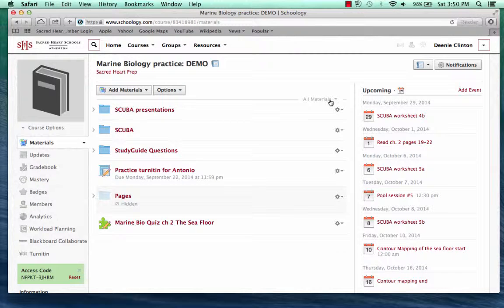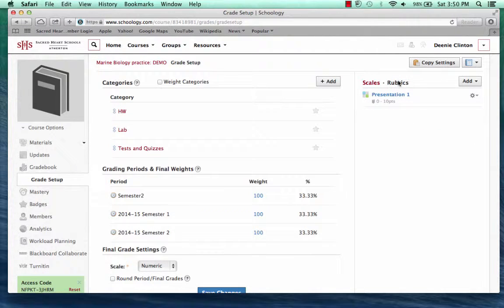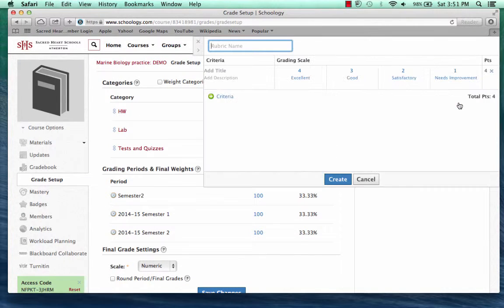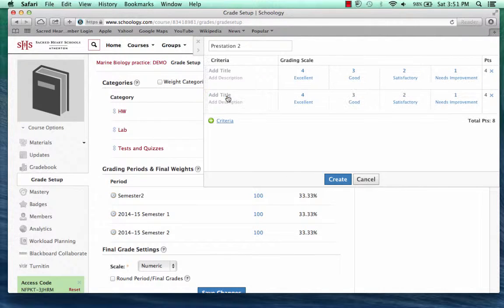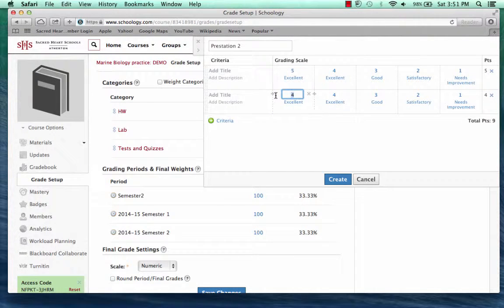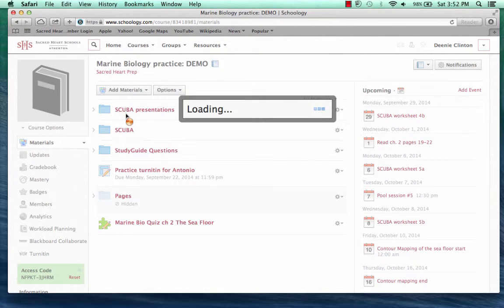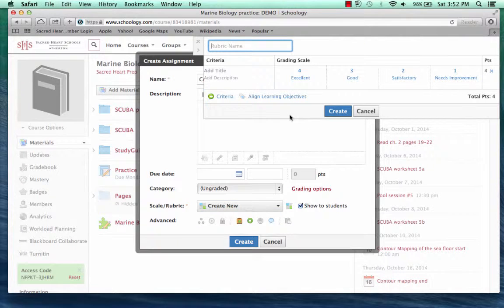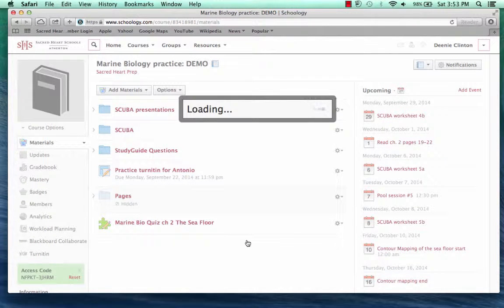Rubrics in Schoology